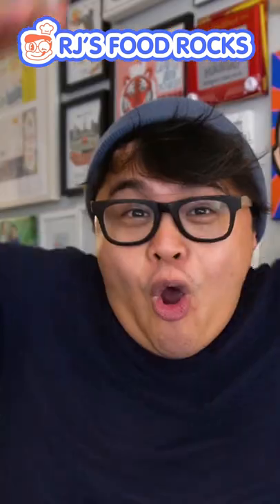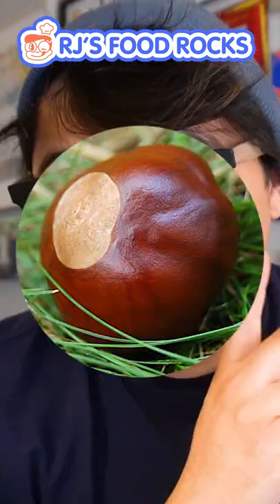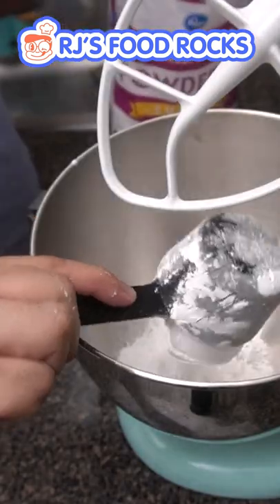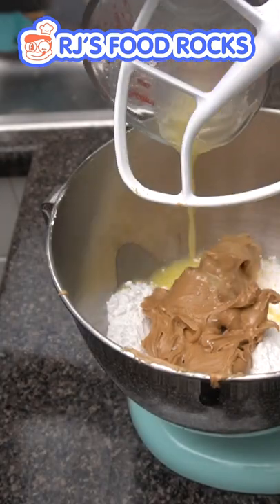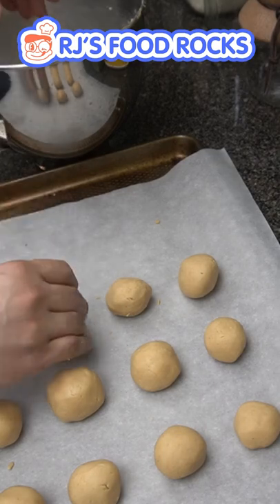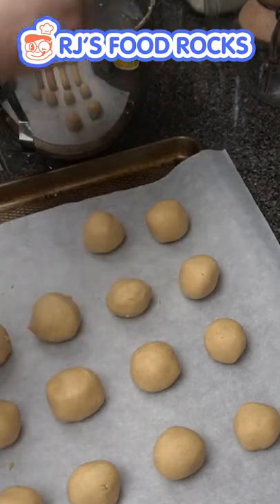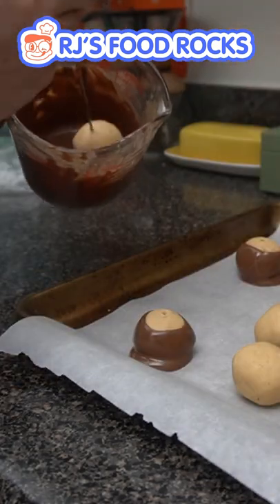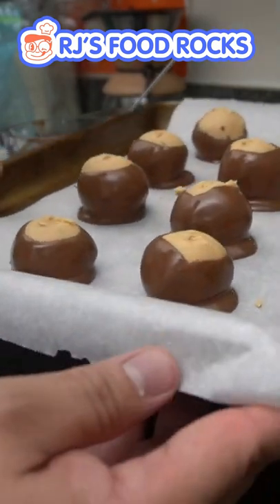Ohio Buckeyes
Living in the Midwest now, I have to make Midwestern food - and this one tops the list of iconic snacks, it's the Ohio Buckeye! Peanut butter, chocolate, and so quick and easy to make!

ohio buckeyes,buckeye recipe,buckeyes cookies,buckeye recipe candy,buckeye candy,buckeyes recipe